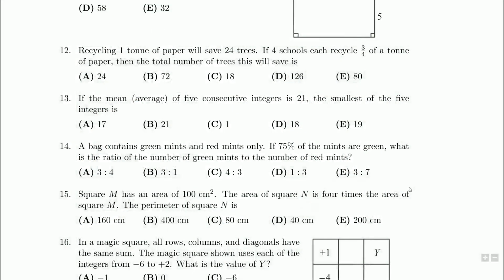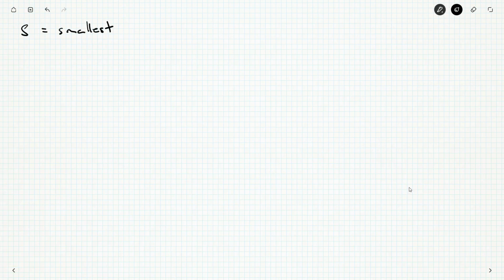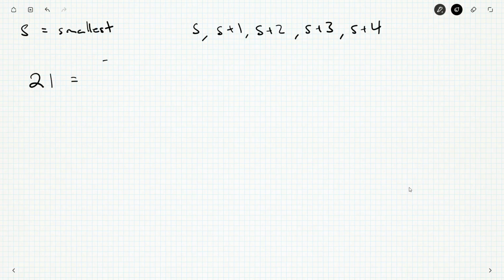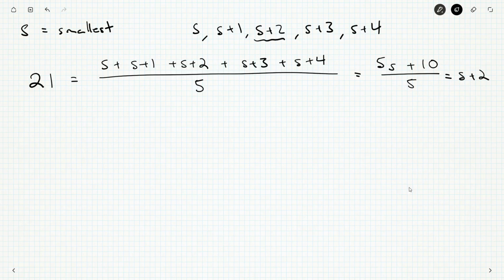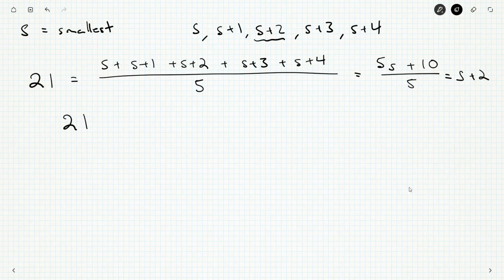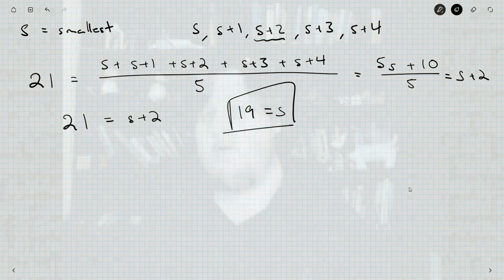Gauss 7 2010 13